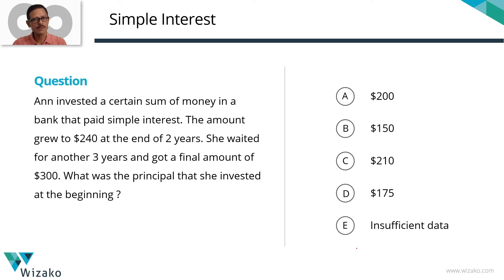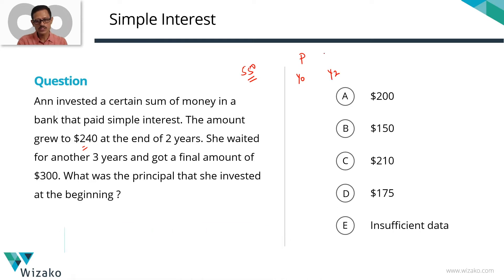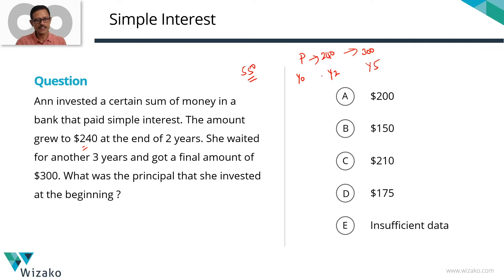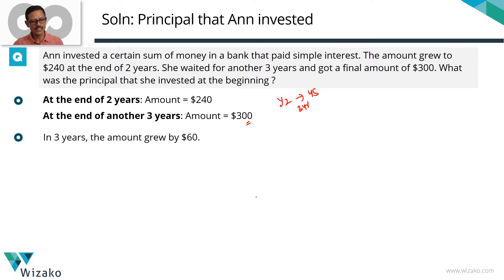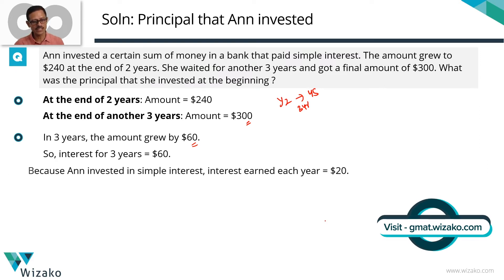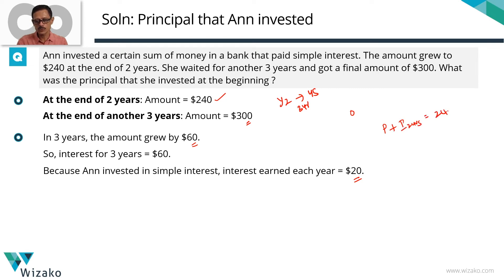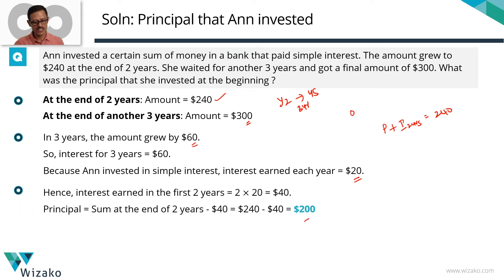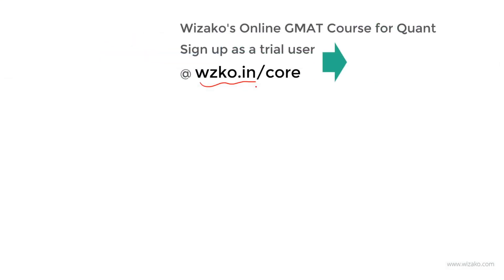GMAT Simple & Compound Interest Practice Question | GMAT 550 level | GMAT Sample Questions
GMAT Interests Questionbank | GMAT 550 Level Sample Question | GMAT Interests | GMAT Problem Solving Question

This GMAT problem solving question is a part of the free GMAT online preparation sample question by Wizako.

Question
Ann invested a certain sum of money in a bank that paid simple interest. The amount grew to $240 at the end of 2 years. She waited for another 3 years and got a final amount of $300. What was the principal that she invested at the beginning ?
A. $200
B. $150
C. $210
D. $175
E. Insufficient Data